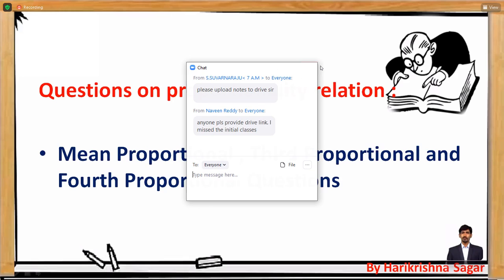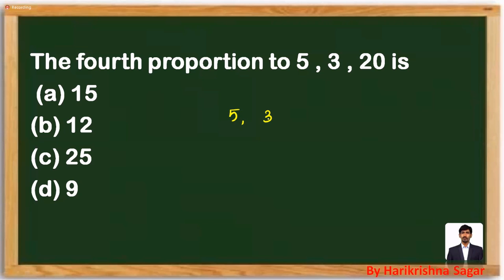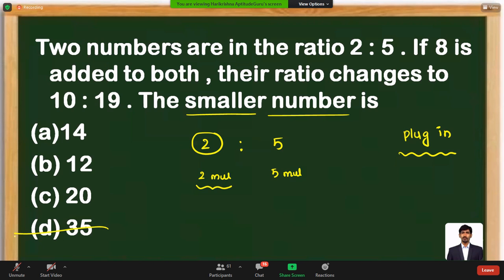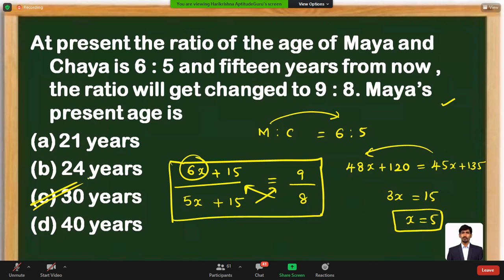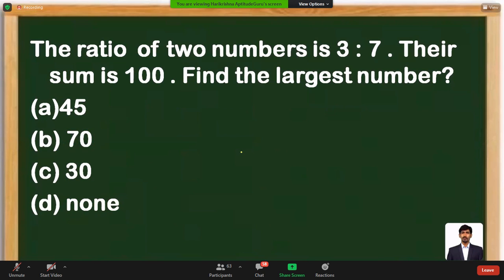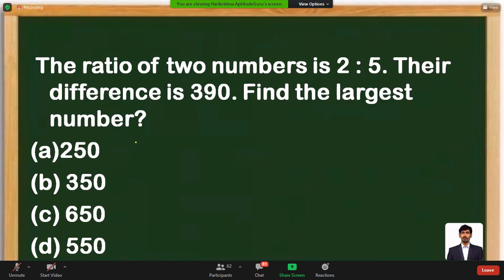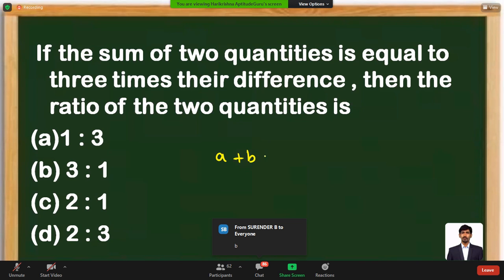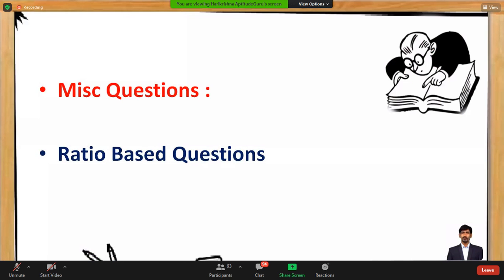[CRT Tutorial]:(Arithmetic)Ratio and proportionals part2(06/01/2021)